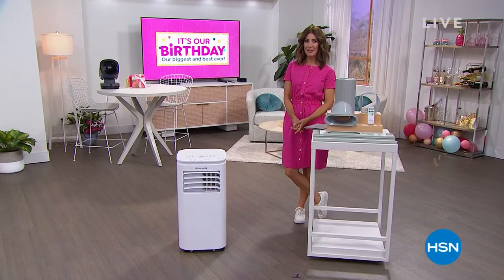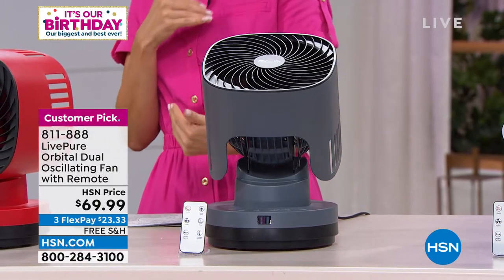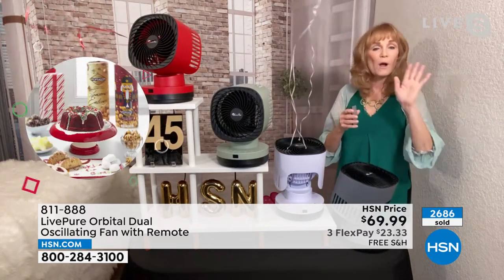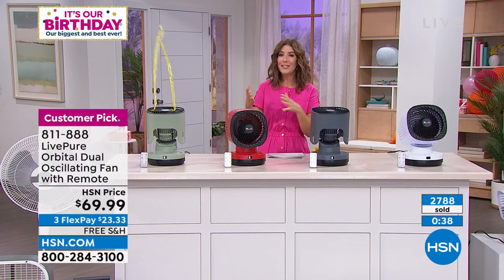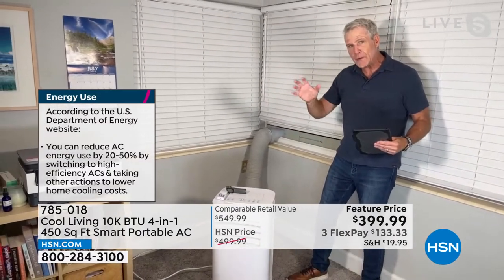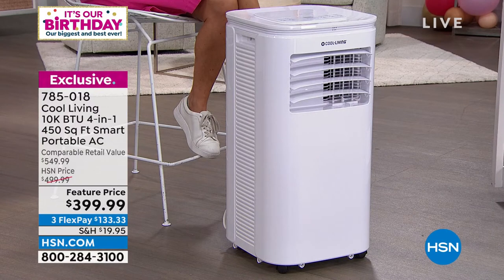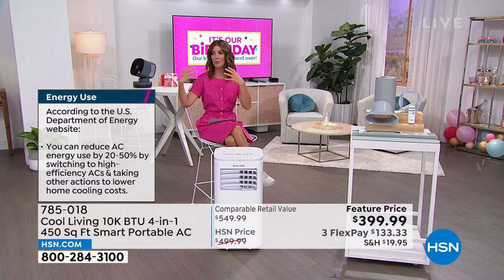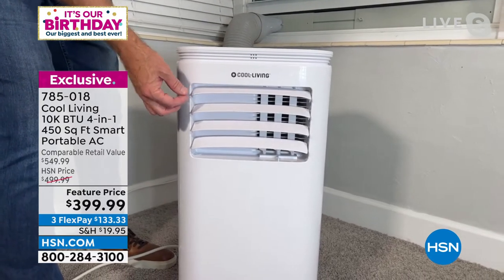HSN | Beat the Heat Celebration 07.17.2022 - 01 AM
Keep cool with home solutions that help you to beat the heat.